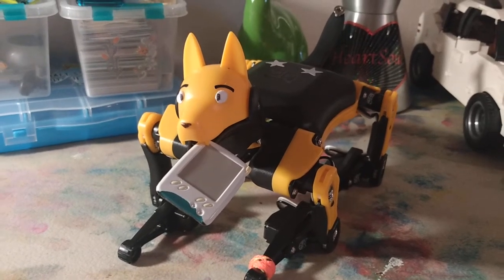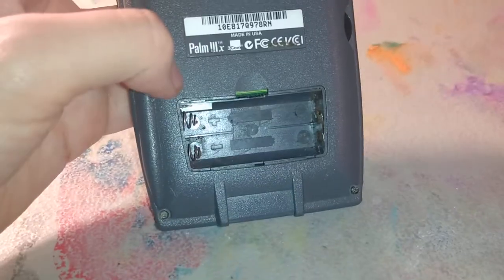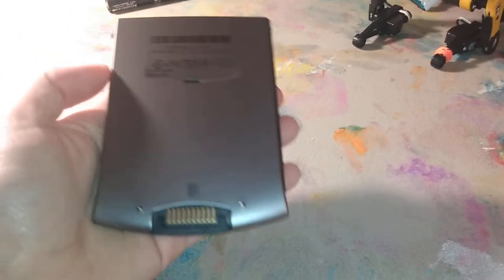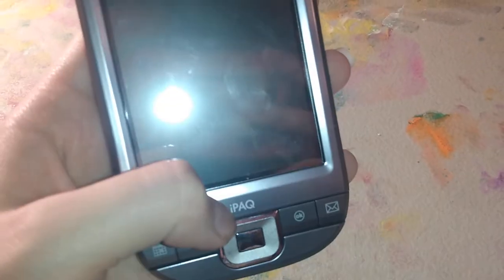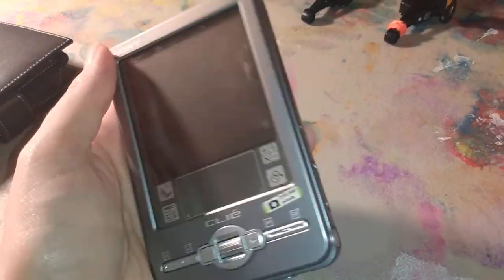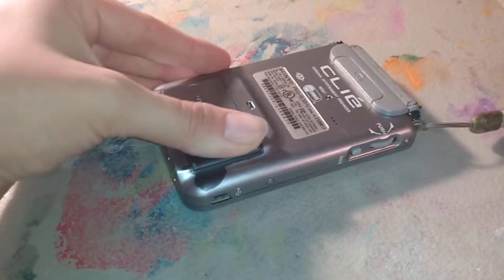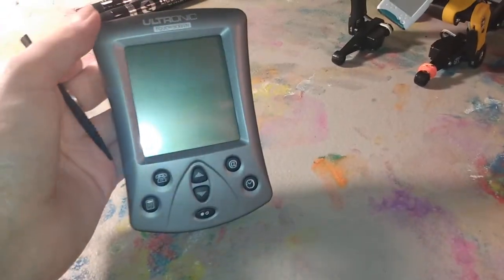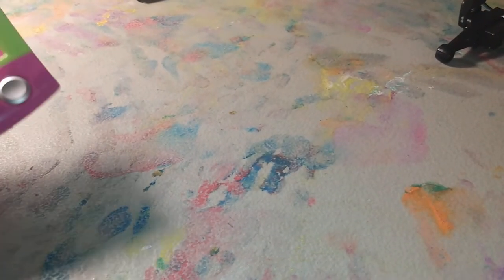10 Minutes of PDAs (and silly related items)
I wish these didn't usually have rechargeable batteries. Pretty difficult to make a video on some products that aren't fully useable at the moment. But atleast I've personally used a few of these...